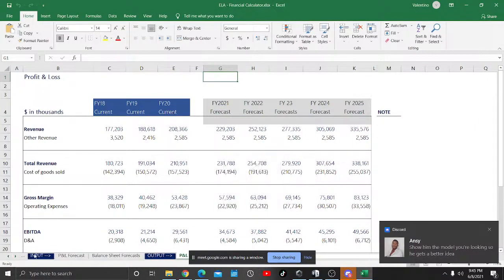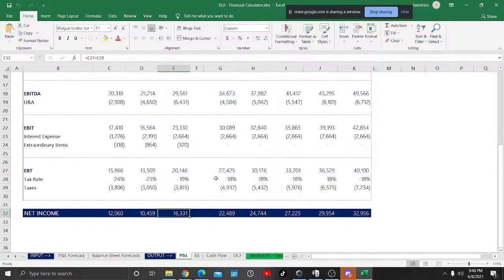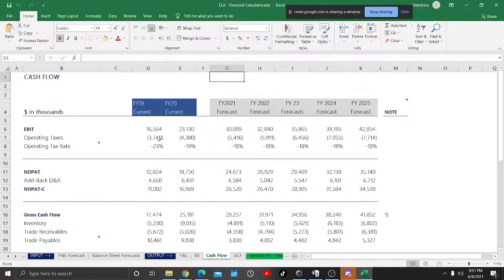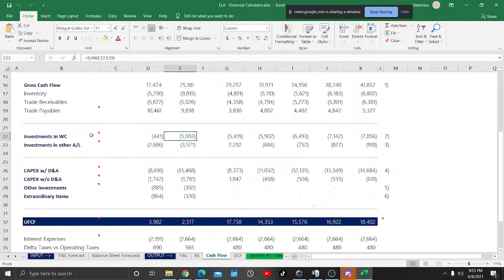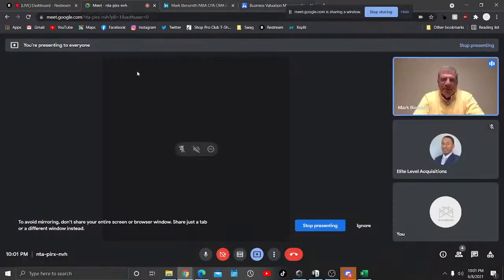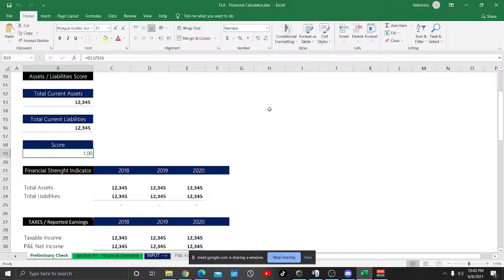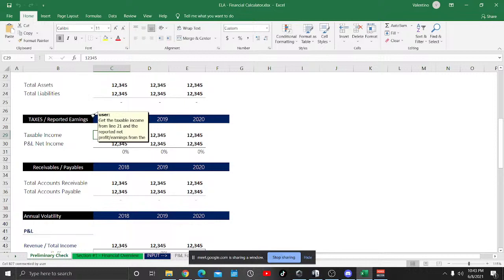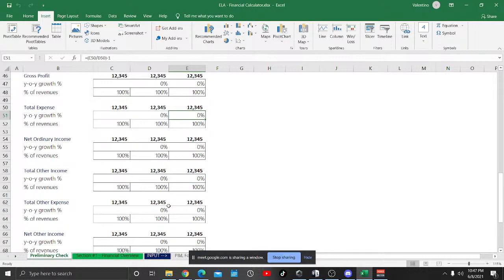M&A Verse - EP: 12 | How To Properly Value businesses Between $1M-$10M W/ Mark Biersmith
👋 Welcome to Elite Acquisitions & Investment Banking, we teach you how to acquire businesses without overpaying and getting investors to fund you. 💲

Video Information: ⬇

How to properly evaluate businesses between $1M-$10M w/ Mark Biersmith.

This is a group for deal-makers, either those who are just getting started or those with a history in the industry, we look to assist each other, provide resources, make connections and held each other accountable.

Make sure to join as we will have exclusive private content and livestreams!